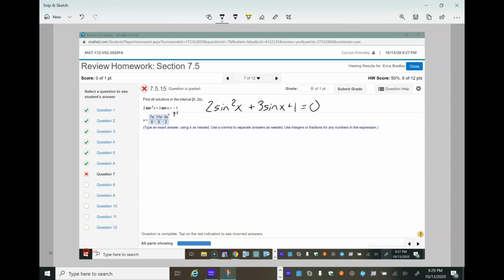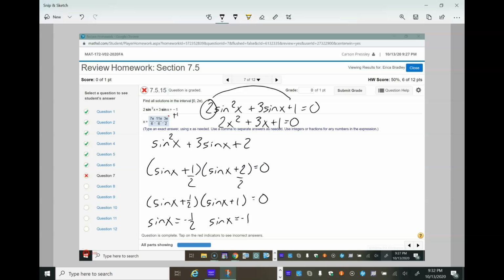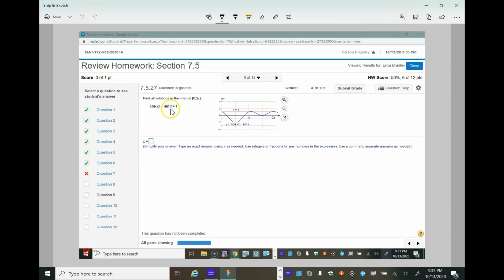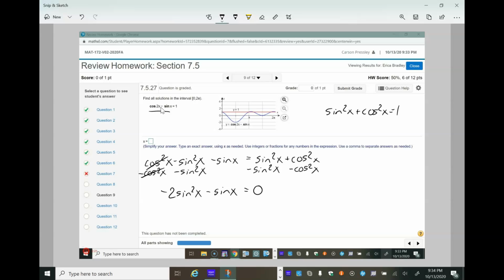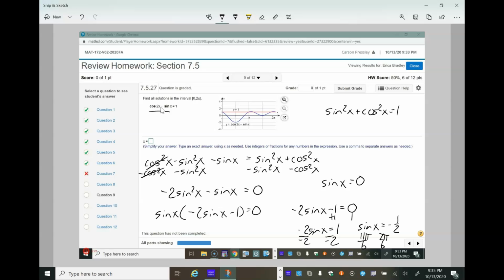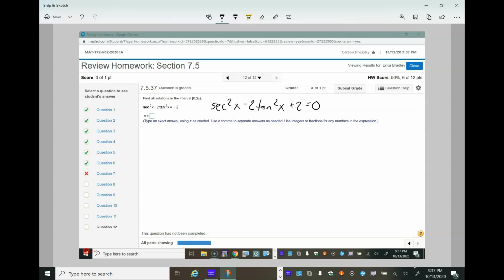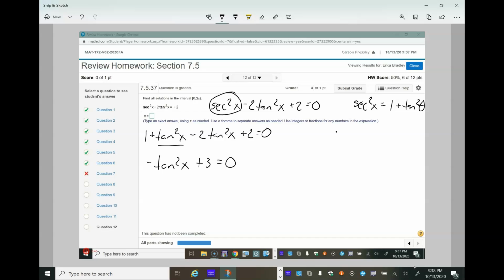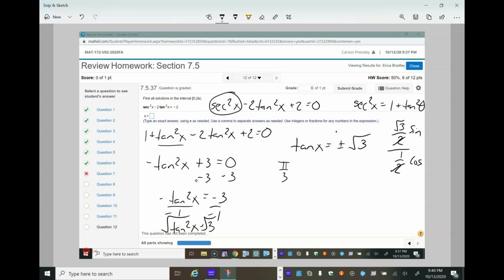MAT 172 7.5 HW